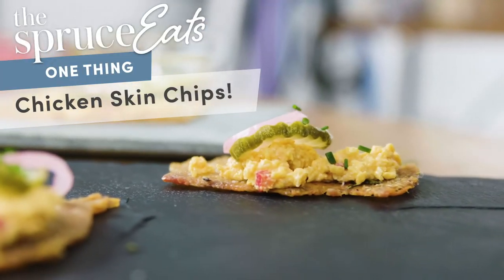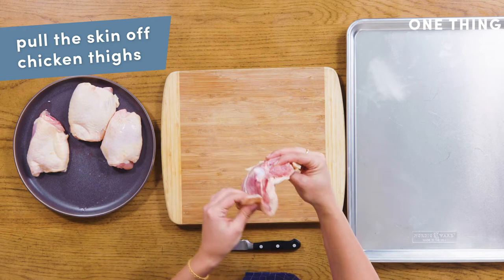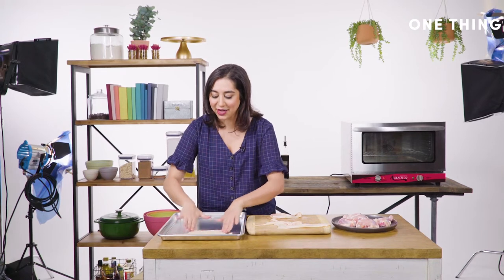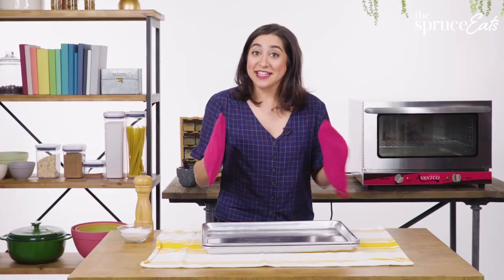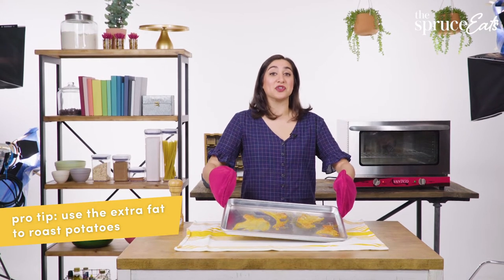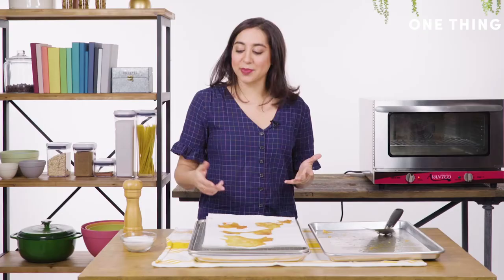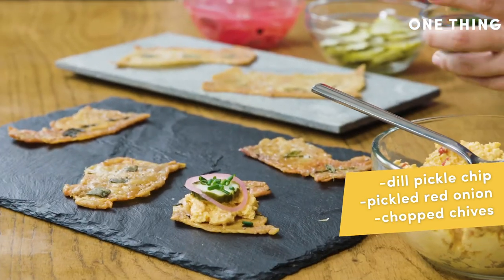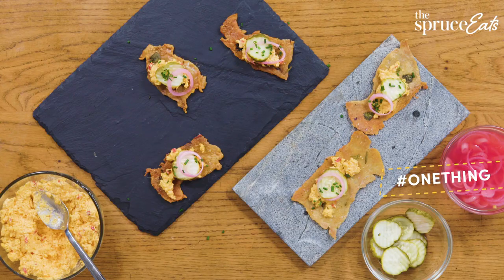Chicken Skin Chips! | One Thing by The Spruce Eats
Ever heard of chicken skin chips? Neither had we until our food editor, Jess Kapadia showed us! No more soggy chicken skin on your cooked thighs, instead use them to make an excellent appetizer with some pimento cheese, dill pickle, red onion and chives. This is One Thing from Spruce Eats a video series where our editors share the one thing they are passionate about each week.